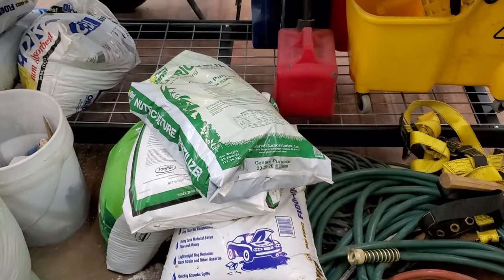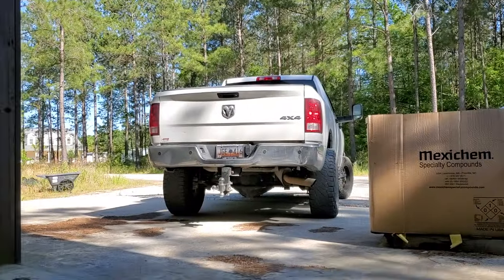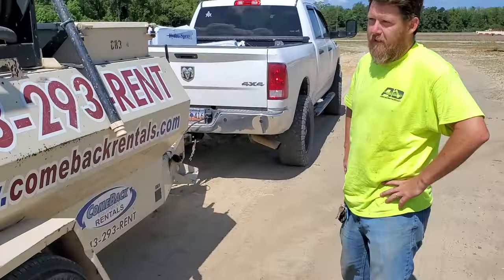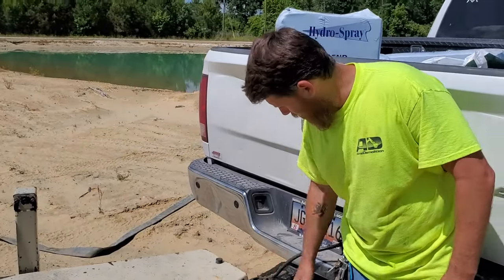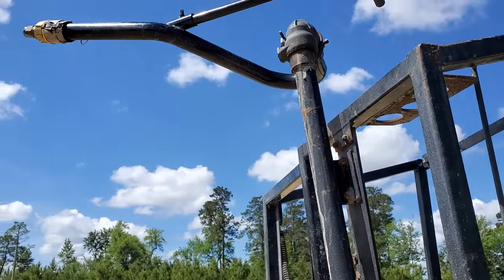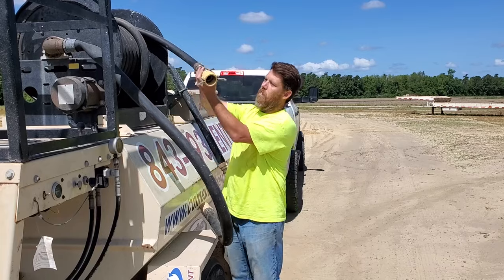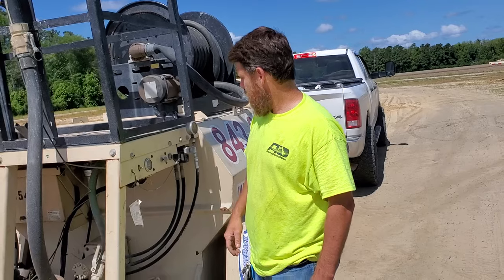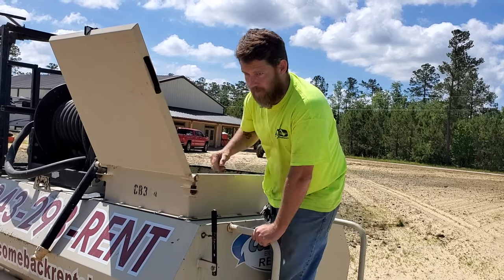How to Hydro-Seed [ Hydro seeding 101 ]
Join us as we wrap up an Allen's Demolition project by Hydro seeding!! A quick how to tutorial on hydro seeding!

By Request - A rough Cost Breakdown

Seed:

1 bag of contractors seed - $99.00
1 Bag of all Green seed - $69.00
1 bag of fertilizer - $25.00
1 bag of neutralime - $32.00
1 container of Floc Lock - $26
4 Bales of hydro mulch - $20.00 each - $80.00 total

Rental of the machine - $267.00

Total time involved picking up, mixing, spraying, and returning unit. maybe 6 hours

Total cost = $598 + 6 hours of time!! This was only about a 1/4 acre lot (or less). It gets much cheaper per acre the more acres you do at a time!